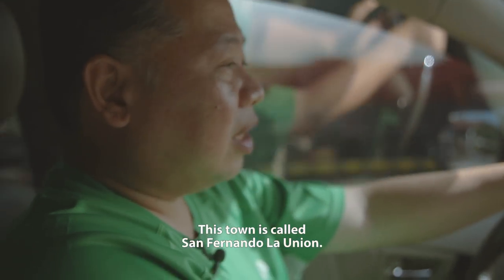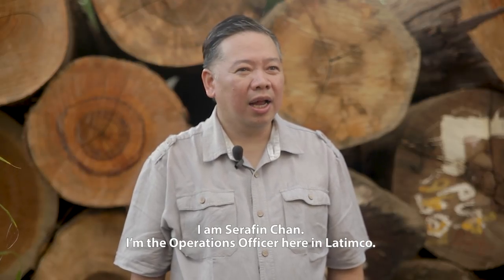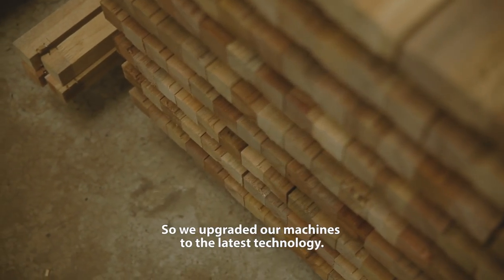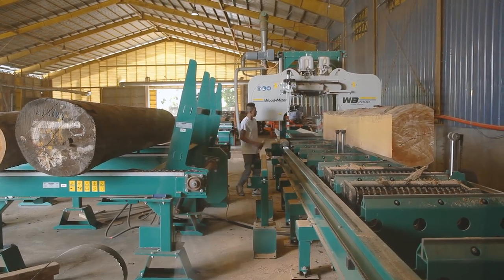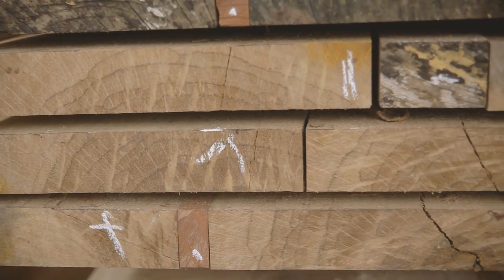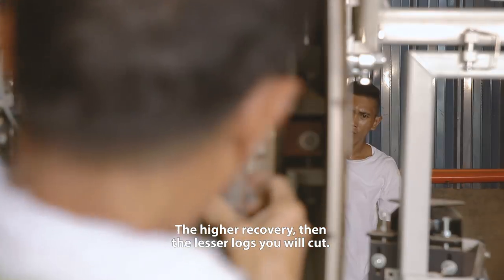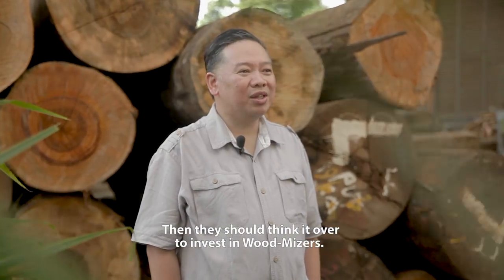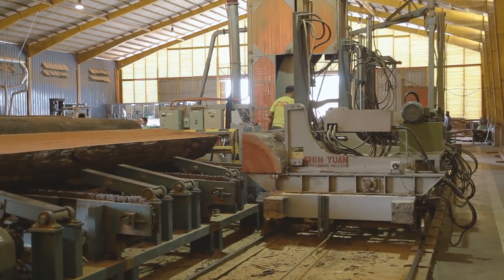WB2000 Wideband Sawmilling in Philippines - Wood-Mizer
Wood-Mizer's WB2000 Wideband sawmill cutting Malaysian hardwoods and meranti in the Philippines.